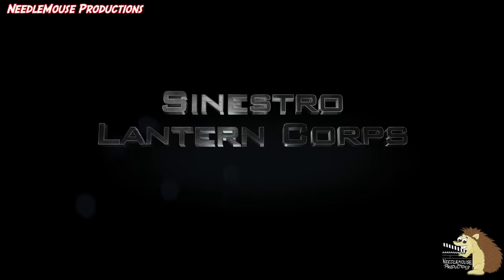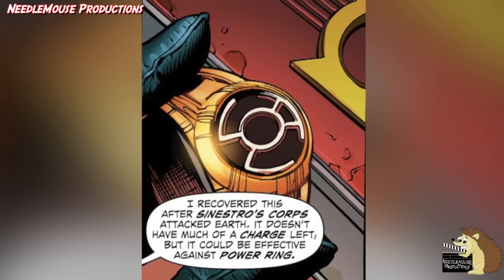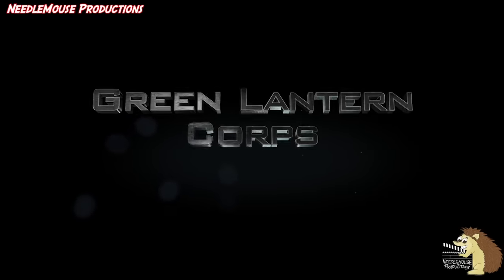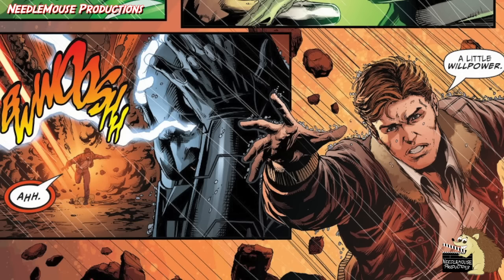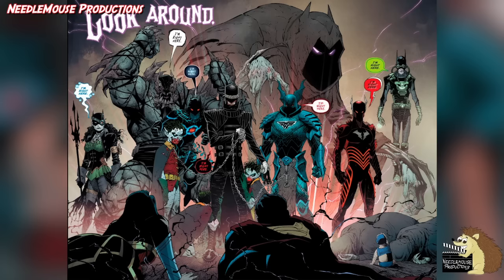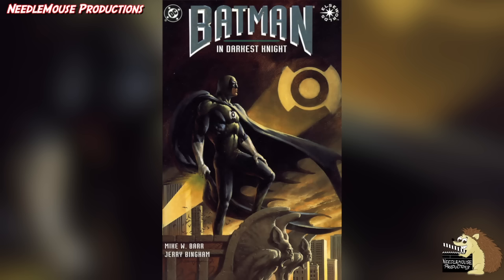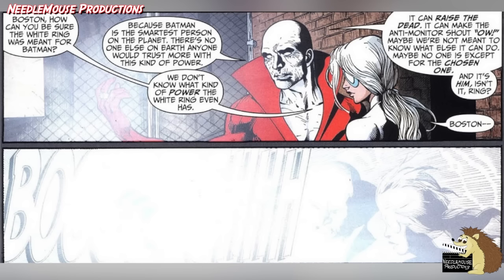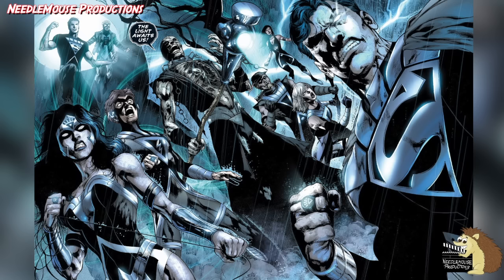Every Time Batman Has Wielded A Power Ring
Batman Wields a Power Ring on 10 different occasions across 4 different Lantern Corps' and this video goes over them all.